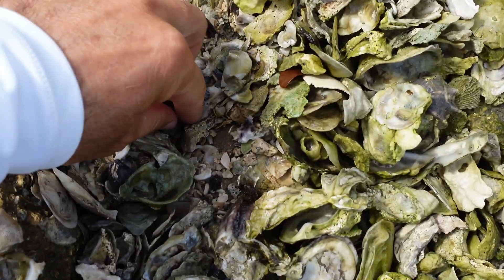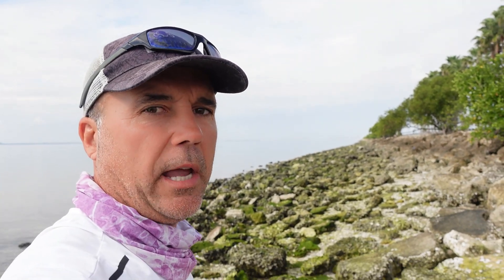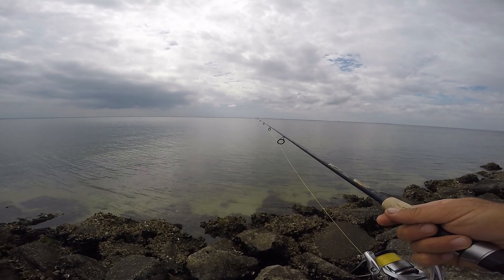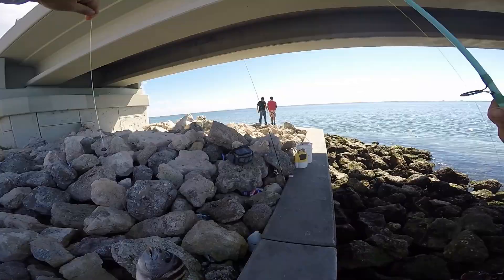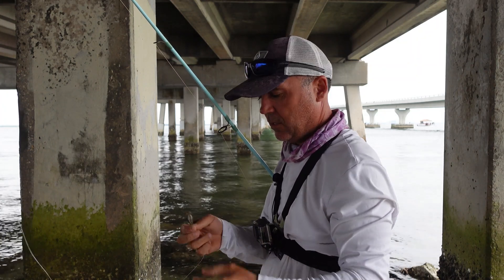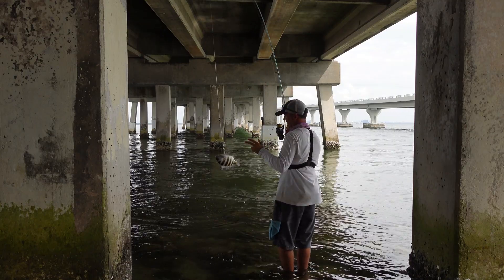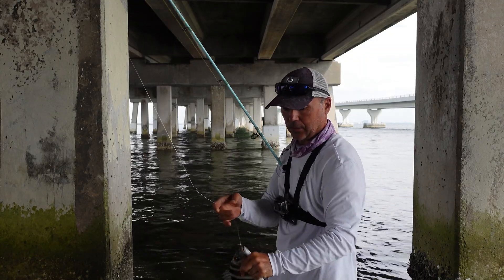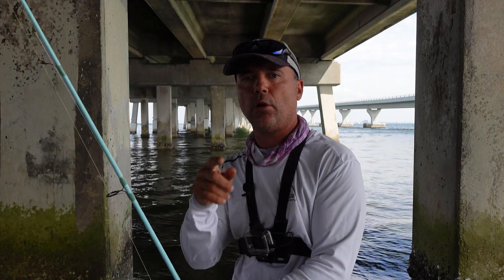How to Catch Mud Crabs for Sheepshead Fishing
In this episode we show how to catch Mud Crabs,  one of the best baits for Sheepshead.  Thank you for your support.

My new Red fish Snook reel RUNCL Titan II 6000
My new pompano reel Shimano stradic
My new grouper Rod Shimano Tallus 7'2" Extra HVY Action fast
  My new grouper reel Shimano Saragosa 10000
Penn spinfisher 6500 for cobia and grouper fishing.
Penn fierce 5000 for Snook fishing
St. Croix Rods Triumph 7' Medium-light fast action for pompano jiging
Daiwa Ballistic 3000 for pompano jiging
Daiwa Bg 300 for snapper fishing or lures
Daiwa fuego 3000 for pompano fishing.
Shimano Sahara 2500 for pompano fishing.
Shimano Sahara 3000 for lures or live bait
Gopro hero 4 silver
Gopro Microphone.
Multi color Pompano jigs.
65 lb Powerpro for cobia and grouper fishing
10 lb powerpro for jiging or lures
Yo-Zuri HD Flurocarbon Leader 20Lb
Seaguar Blue Label 100% Fluorocarbon Leader 25Lb